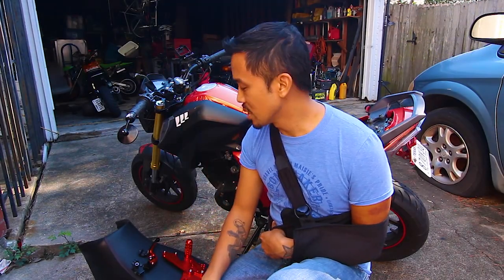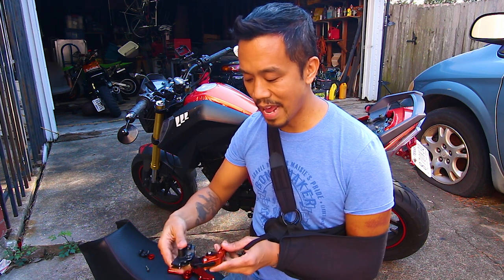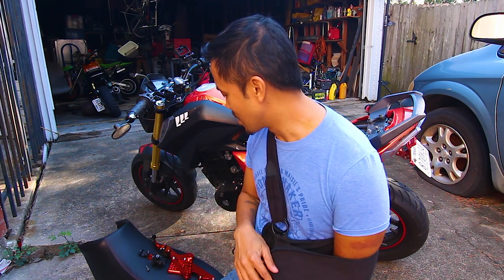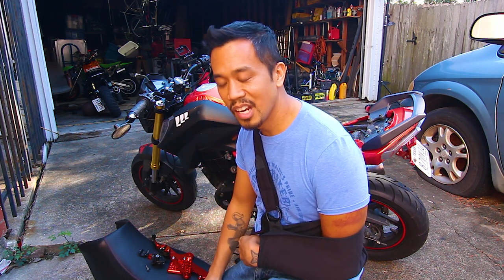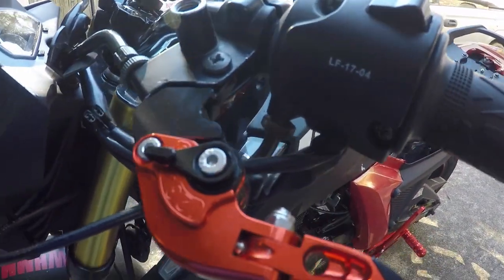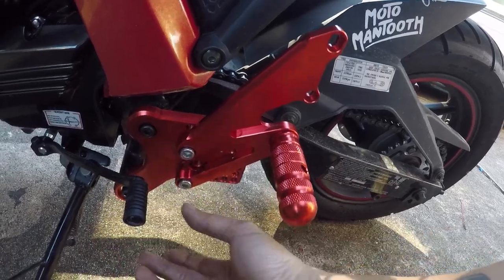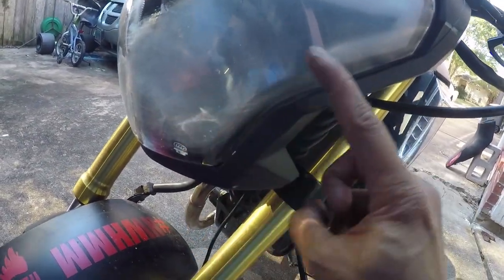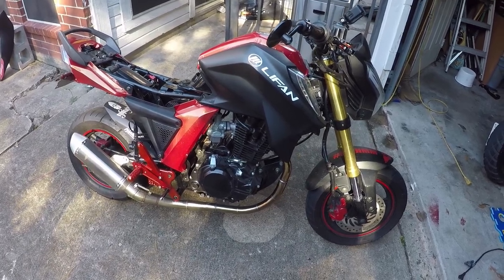Replacing the broken parts on the Lifan KP Mini | Turning a wrench feels good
Thanks, Texotic Motorsports for putting in a good word to get the parts replaced for the price of "On the House"